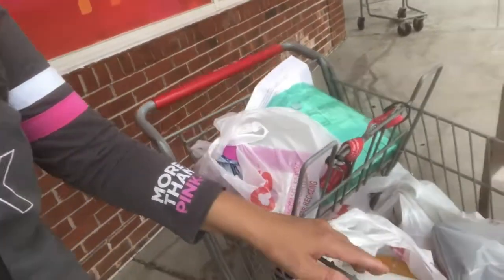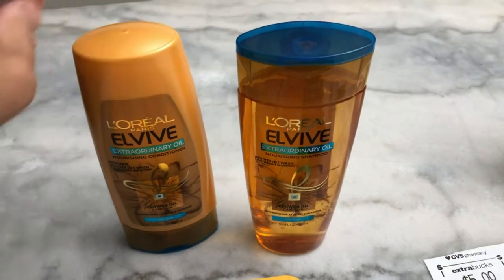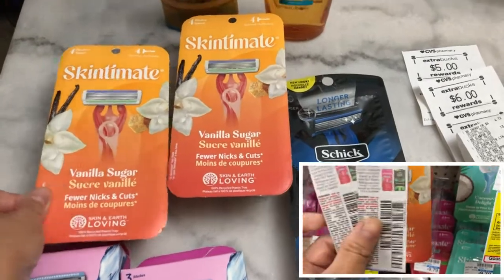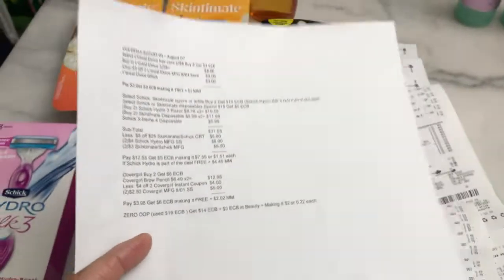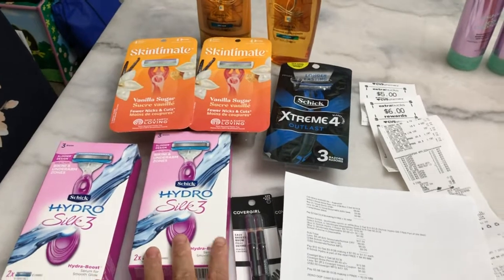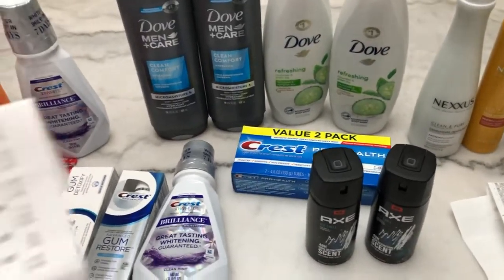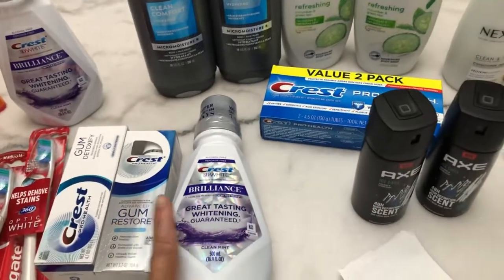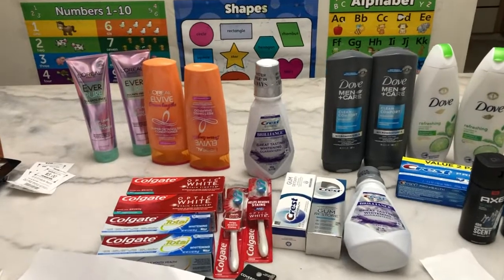CVS COUPONING HAUL 8/1- 8/7 DEALS | CVS FREE & CHEAP COUPON DEALS| SPEND $40 GET $10 EXTRABUCKS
L’oreal Elvive Glitch    $3.00
Pay $2 Get $3 ECB making it FREE + $1 MM

Select Schick, Skintimate razors or refills.Buy 2 Get $10 ECB (Schick Hydro Silk 3 Not Part of the deal)
Select Schick or Skintimate disposables.Spend $15 Get $5 ECB
(Buy 2) Schick Hydro 3 Razor $9.79 x2= $19.58
(Buy 2) Skintimate Disposable $5.99 x2= $11.98
Schick X-treme 4 Disposable   $5.99
Sub-Total  $37.55
Less: $8 off $25 Skintimate/Schick CRT $8.00
(2)$4 Schick Hydro MFG SS  $8.00
(3)$3 Skintimate/Schick MFG $9.00
Pay $12.55 Get $5 ECB making it $7.55 or $1.51 each
If Schick Hydro is part of the deal FREE + $4.45 MM

Covergirl Buy 2 Get $6 ECB
Covergirl Brow Pencil $6.49 x2=   $12.98
(2)$2.50 Covergirl MFG 8/01 SS    $5.00
Pay $3.98 Get $6 ECB making it FREE + $2.02 MM

Colgate  toothpaste $3.99 Buy 2 Get $5 ECB
Colgate toothbrush or mouthwash $4.49 Buy 2 Get $5 ECB

( Buy 4) Colgate $3.99 x 4=$15.96
(Buy 2) Colgate Toothbrush $4.49 x2= $8.98
Sub-Total   $24.94
Less: $5 off $25 Colgate CRT  $5.00
$4 off 2 Colgate Digital              $4.00
(2)0.50 Colgate Toothpaste MFG S/S 8/01  $1.00
Pay $13.94 Get $15 ECB making it FREE + $1.06 MM

L'Oreal Ever hair care Spend $10 Get $5 ECB
L'Oreal Elvive hair care 2/$8 Buy 2 Get $3 ECB
 (Buy 2) L’Oreal Ever Shampoo $8.29 x2= $16.58
(Buy 2) L’oreal Elvive 2/$8=                          $8.00
Sub-Total     $24.58
Less: $4 off $25 Haircare CRT    $4.00
$3 off any haircare                     $3.00
$5 off $2 L’oreal Ever MFG 8/01 Save   $5.00
$3 off 2 L’oreal Elvive MFG 8/01 Save    $3.00
L’oreal Paris Ever Digital Glitch    $2.00
Pay $4.58 Get $8 ECB making it FREE + $3.42 MM

Crest Mouthwash $4.99 Buy 1 Get $2 ECB
((Buy 1) Crest Mouthwash                        $4.99
Less: Crest mouthwash MFG 8/01 P&G  $1.00
Pay $3.99 Get $2 ECB Making it $1.99

Select Dove, Degree, AXE, Suave deodorants or AXE body spray Buy 2 Get $2 ECB (BOGO 50%)
(Buy 2 ) Axe Spray deodorant  $6.49 + $3.24= $9.73
Less: $3 off $10 Axe CRT    $3.00
$3 off 2 Axe MFG 8/01        $3.00
Pay $3.73 Get $2 ECB + $2.50 Ibotta Rebate making it FREE + 0.77 MM

  Select Crest toothpaste $6.99 Buy 2 Get $4 ECB
SPEND $40 GET $10 ECB
(Buy 1) Crest Gum Restore $6.99
(Buy 1) Crest detoxify          $6.99
Crest Mouthwash                  $4.99
Crest Multipacks                    $4.99
Dove Bodywash $8.99 x4= $35.96
Sub-Total   $59.92
Less: $5 off $20 Crest CRT   $5.00
(2)$3 Crest toothpaste MFG  $6.00
Crest Multipacks MFG 8/01     $2.00
Crest Mouthwash MFG 8/01    $1.00
$4 off $25 Bodywash CRT        $4.00
(2)DOVE BOGO MFG Save $6.49 x2= $12.98
Dove Women Digital Glitch     $1.00
Dove Men Digital Gltich         0.75
  Pay $27.19  Get $10 ECB (spend $40) , $6 ECB in Crest deal= Making it $11.19 or $1.24 each

Nexxus Buy 2 Get $10 ECB
(Buy ) Nexxus Foaming Shampoo  $11.99
Nexxus Conditioner                         $20.49
Sub-Total                                         $32.48
Less: $5 off $30 Nexxus CRT            $5.00
(2)$5Nexxus Printable                      $10.00
Pay  $17.48 Get $10 ECB + $3 ECB in Beauty= Making it $4.48 or $2.24 each